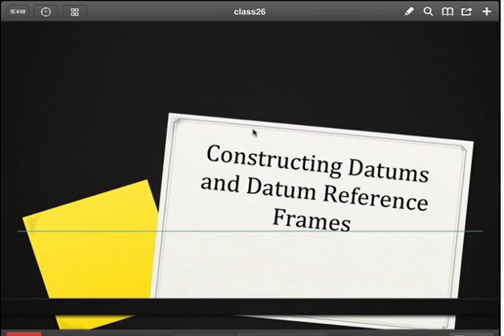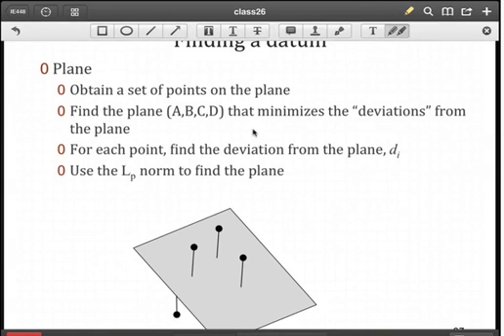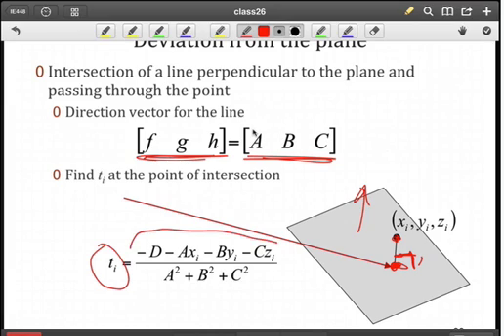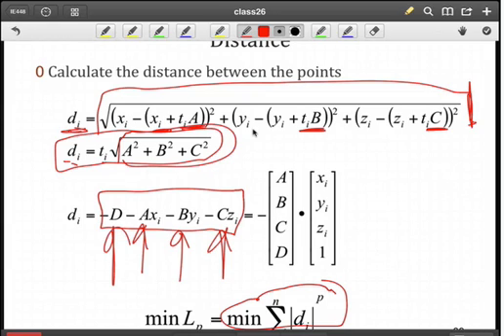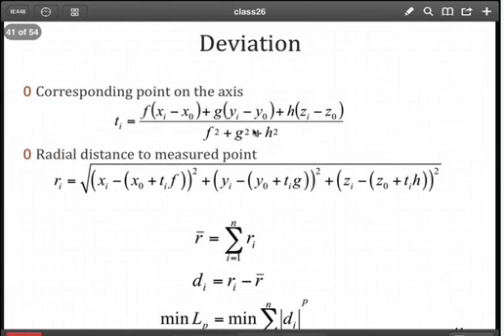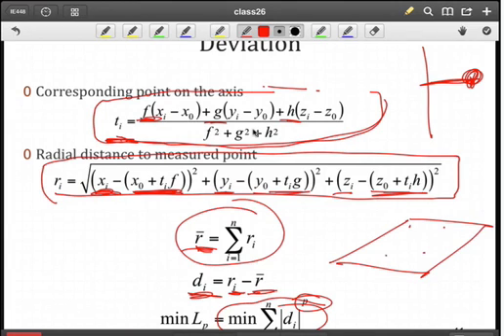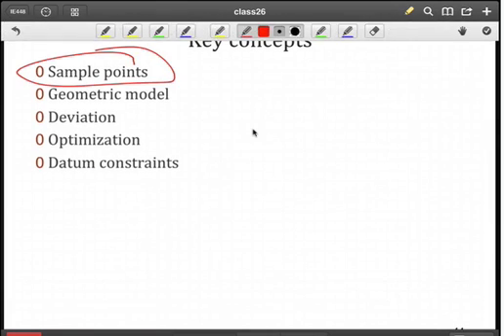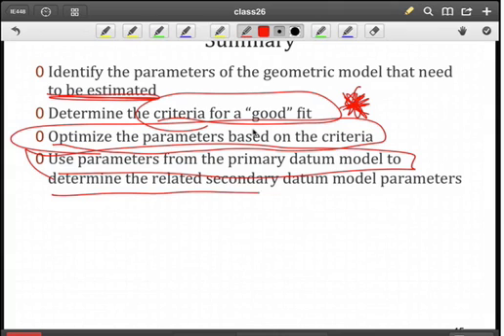Soft Gage Datum Reference Frames